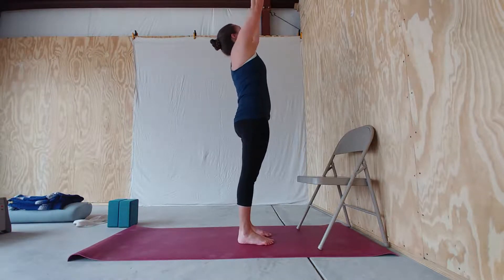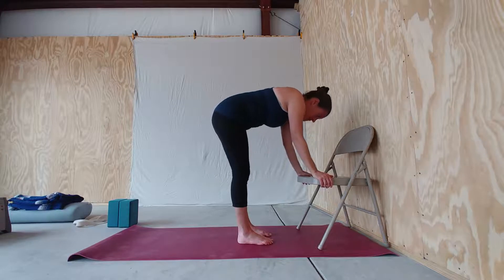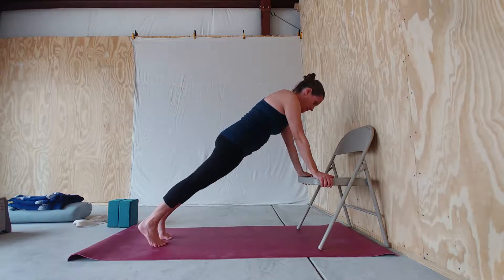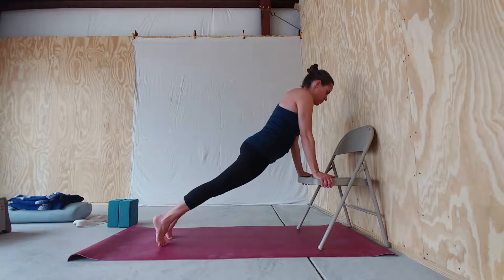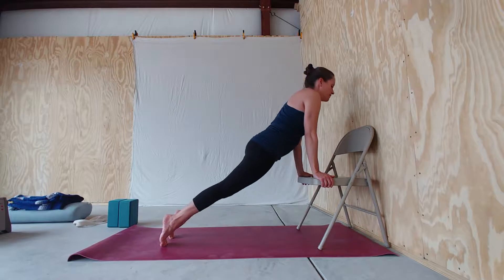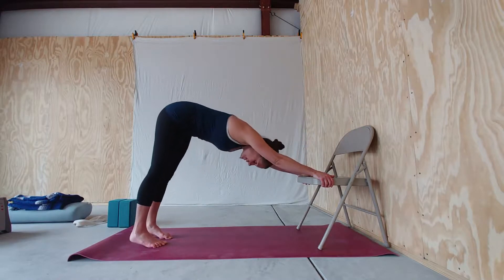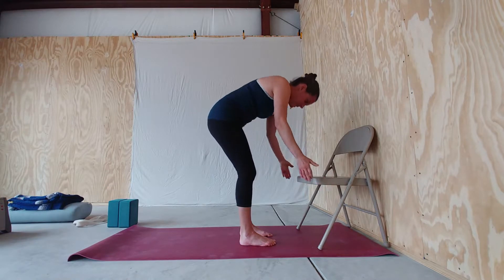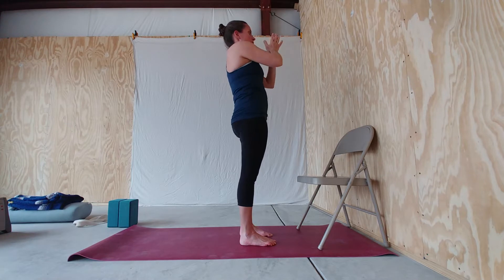Chair Sun Salutation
If you struggle walking forward or back from downward facing dog, getting up and down from the floor, or would prefer some support in your Sun Salutation, try out this chair supported version!